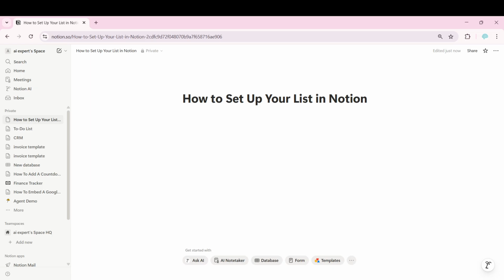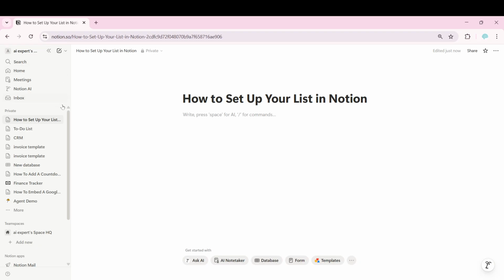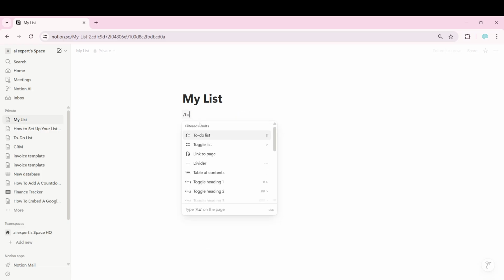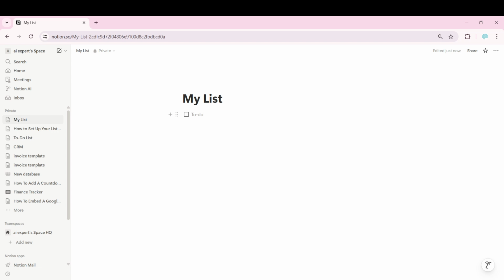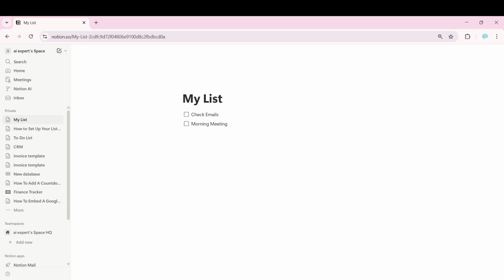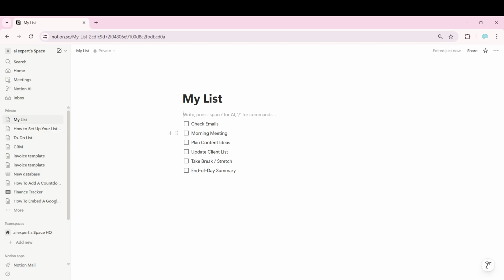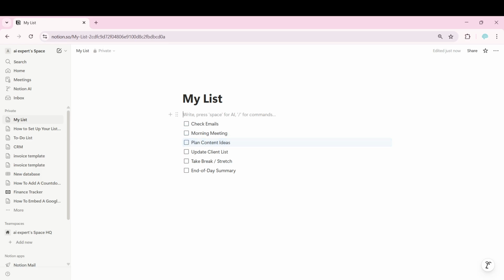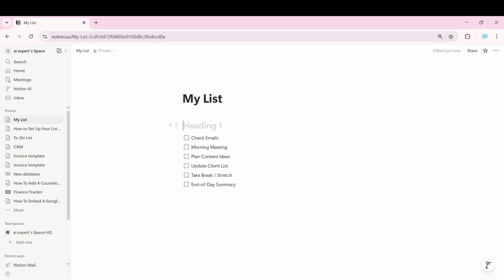How To Set Up Your List In Notion (Easy Guide)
In this video, we discuss how to create a simple yet effective Notion to-do list for daily use. We explore different styles, including the checkbox list Notion offers, to help you prioritize and organize tasks quickly.

00:00 Intro: How to Set Up Your List in Notion
00:23 Start by Creating a New Page
00:46 Add Your First To-Do with /todo Command
01:09 Continue Adding Tasks and Example List
01:36 Keep Task Names Short and Action Focused
01:46 Mark Tasks as Done
01:59 Organize Your List with Headings
02:24 Conclusion